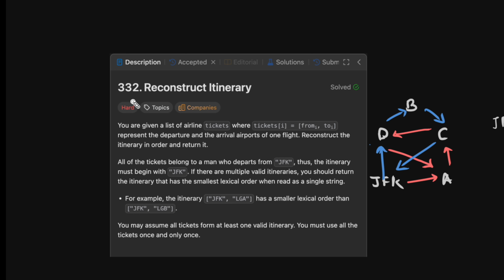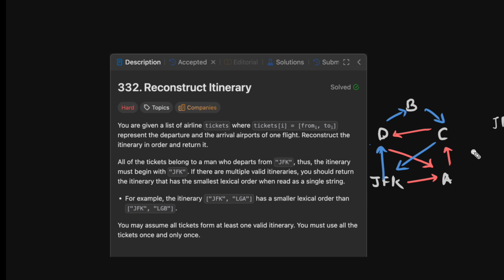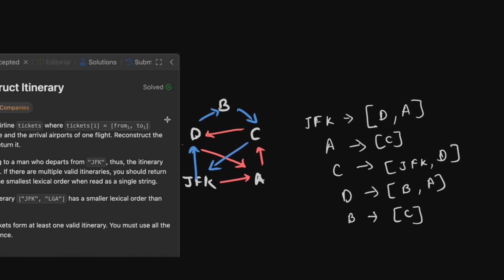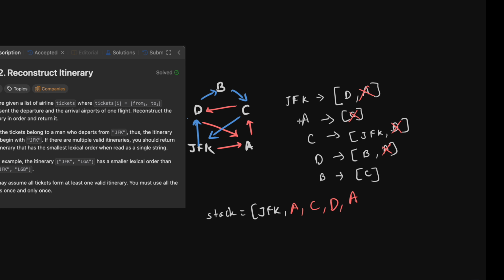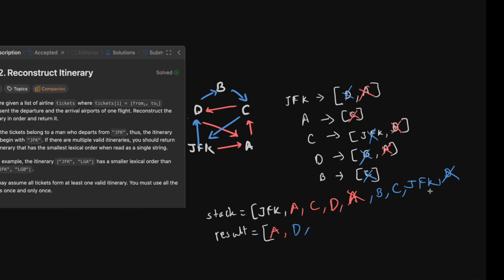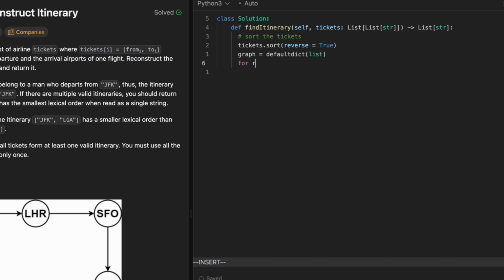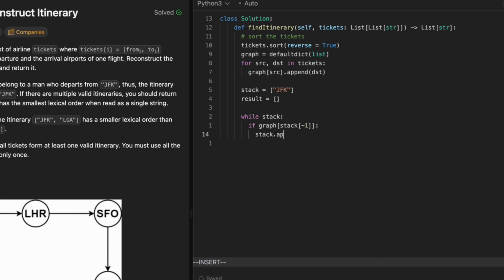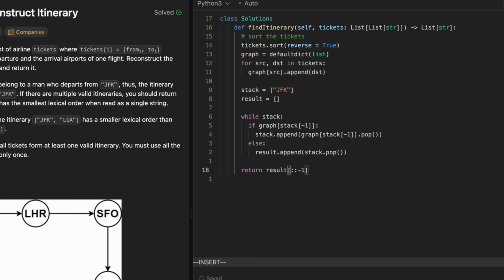LeetCode 332: Reconstruct Itinerary | Recent Google Interview Question - 2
This is not a beginner-friendly problem — it’s a Hard graph problem LeetCode: 332. Reconstruct Itinerary.

In this video, I walk through:

Why a DFS + backtracking solution may pass interviews but fails on LeetCode with TLE

The trick to solve it efficiently using reverse-sorted adjacency and building from the end

📌 Problem Summary:
Given a list of airline tickets represented by pairs of [from, to], reconstruct the itinerary in order. Always start at "JFK", and if multiple valid itineraries exist, return the one with the smallest lexicographical order.

This problem is a great test of graphs, DFS, and Hierholzer’s algorithm (Eulerian path).